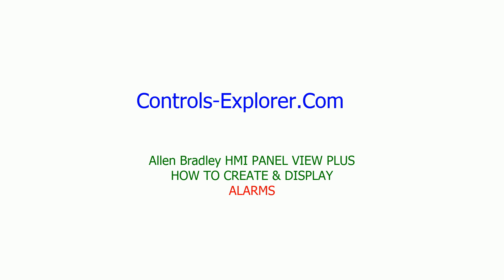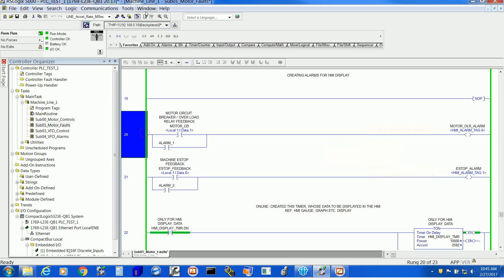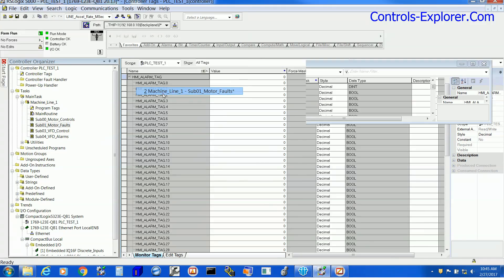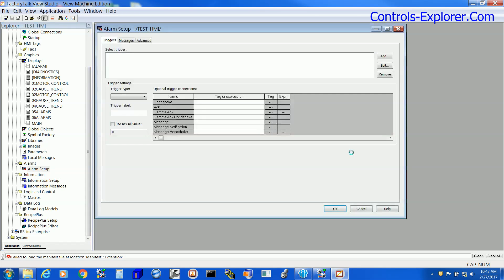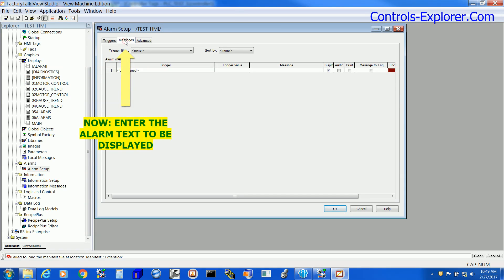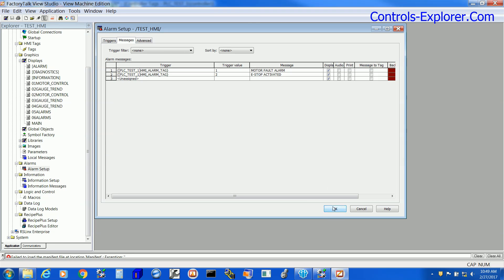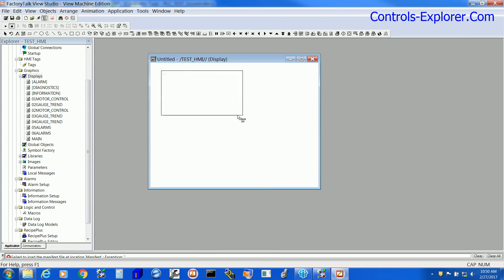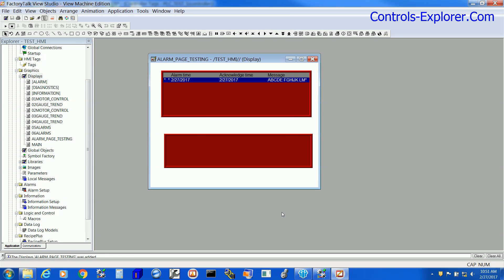PANEL VIEW HMI ALARM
IF YOU WOULD LIKE TO BUY SOME of our certified PRODUCTS: Currently we are offering at Half the price, pls. write to us
ALLEN BRADLEY HMI  PANEL VIEW  PLUS -- HOW TO CREATE AN  ALARM PAGE: , ALARMS LIST, ALARMS BANNER